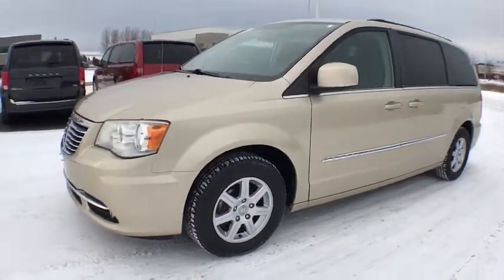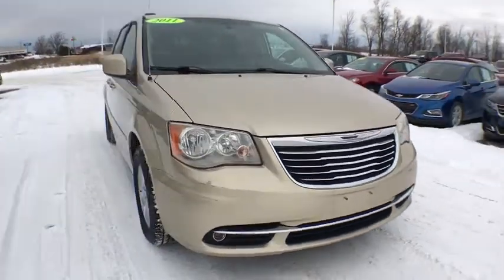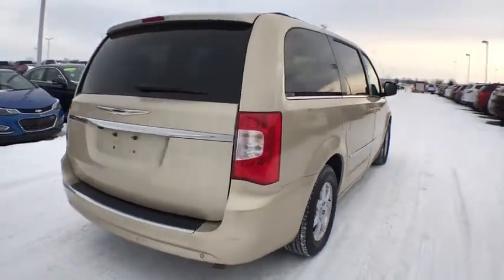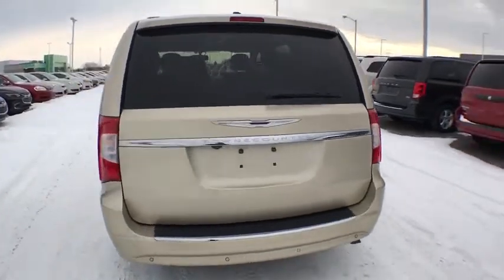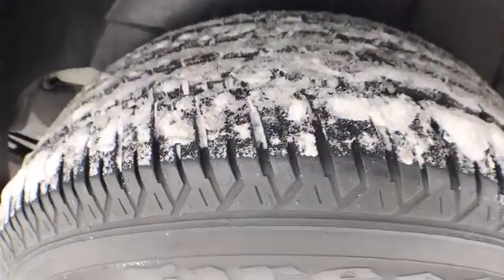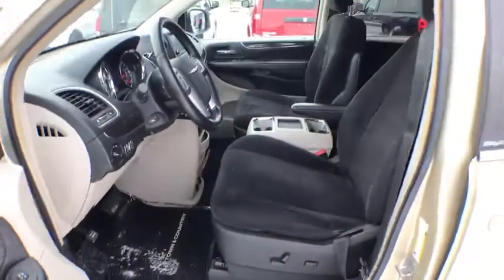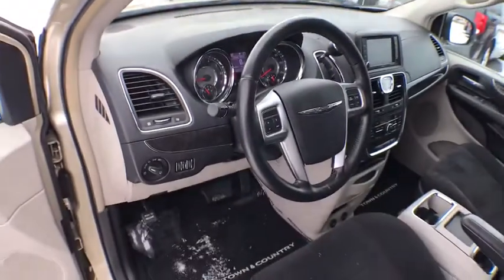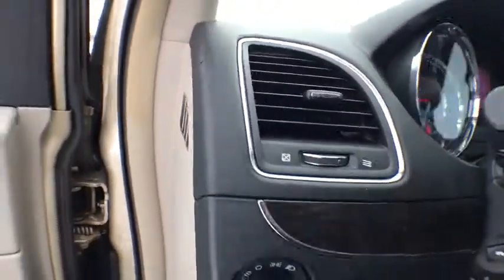2011 Chrysler Town & Country Coopersville, Muskegon, Grand Rapids, Grand Haven, Hudsonville, MI U227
White Gold Clearcoat U 2011 Chrysler Town & Country available in Coopersville, Michigan at Betten Baker Chevy Buick. Servicing the Muskegon, Grand Rapids, Grand Haven, Hudsonville, MI area.

White Gold Clearcoat 2011 Chrysler Town & Country Touring FWD 6-Speed Automatic 3.6L V6 Flex Fuel 24V VVT LOCAL trade in!, Black/Light Graystone w/Cloth Low-Back Bucket Seats, ABS brakes, Blind spot sensor: warning, Dual front impact airbags, Dual front side impact airbags, Fully automatic headlights, Occupant sensing airbag, ParkView Rear Back-Up Camera, Quick Order Package 29K, Radio: Media Center 430 CD/DVD/MP3/HDD, Steering wheel mounted audio controls, Traction control.brbrRecent Arrival!brbrAwards:br  * JD Power Initial Quality StudybrbrbrReviews:brbr  * If you're not willing to give up style and pampering for the sake of utility and necessity, the 2011 Chrysler Town & Country's impressive list of standard and available luxury features will likely put your mind at ease. Source: KBB.combr  * Versatile rear seating configurations; attractive interior. Source: Edmunds